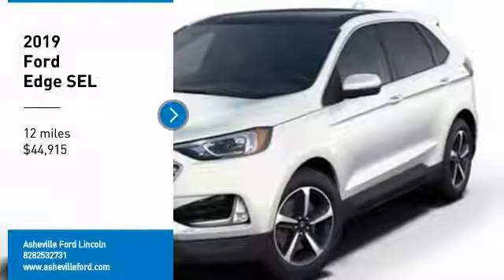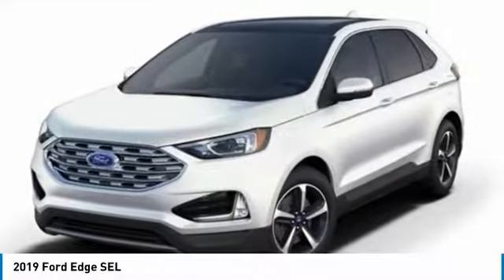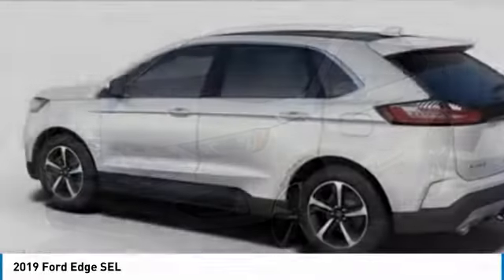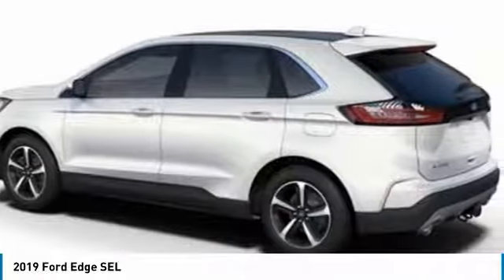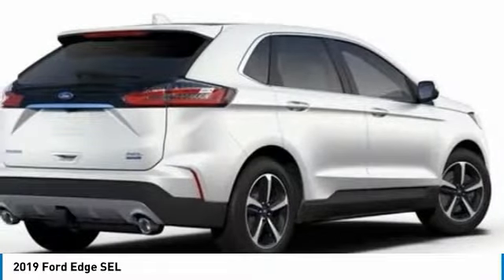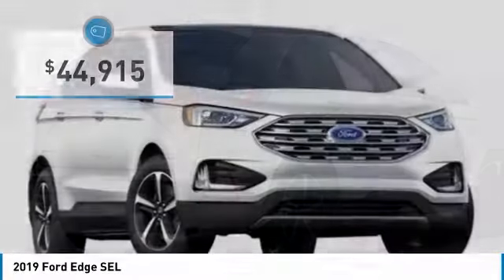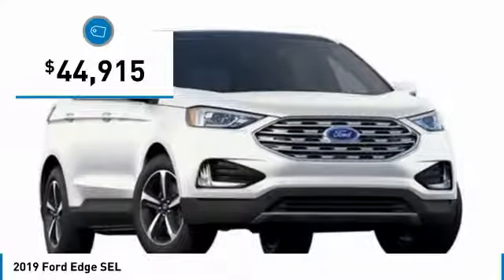2019 Ford Edge AshevilleFord 2190269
2019 FORD EDGE Asheville, NC
Stock# 2190269

2019 Ford Edge SEL 2.0L White Platinum Clearcoat Metallic

21/28 City/Highway MPG